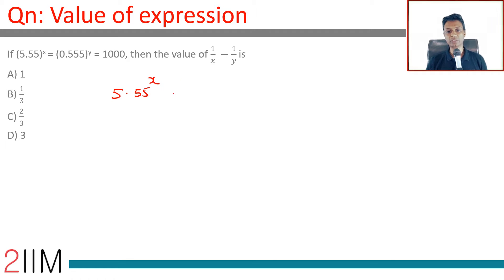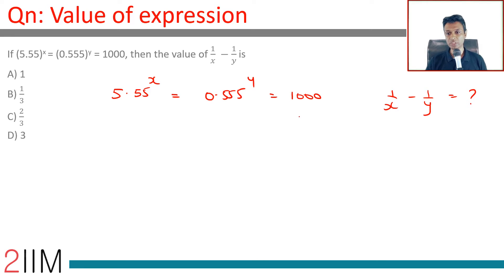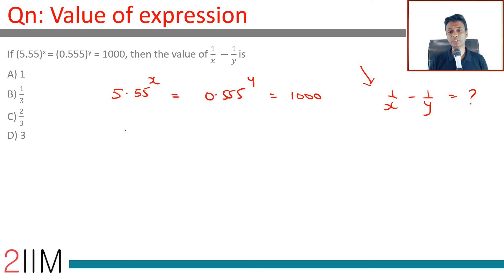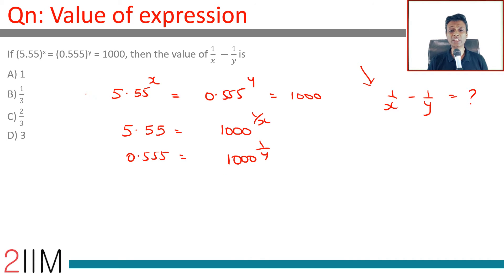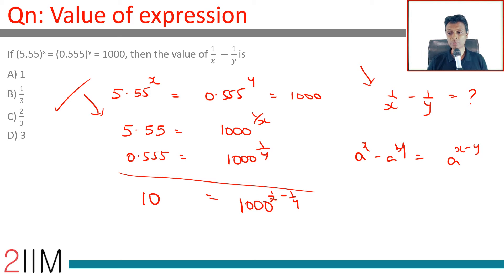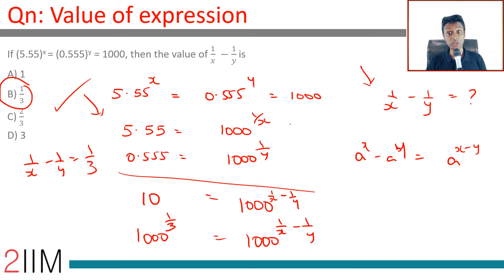CAT 2019 Slot 1 Quantitative Aptitude | Exponents and Logarithms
If (5.55)ˣ = (0.555)ʸ = 1000, then the value of ¹⁄ₓ - ¹⁄y is
A) 1
B) ¹⁄₃
C) ²⁄₃
D) 3